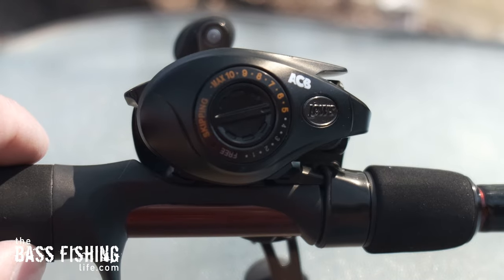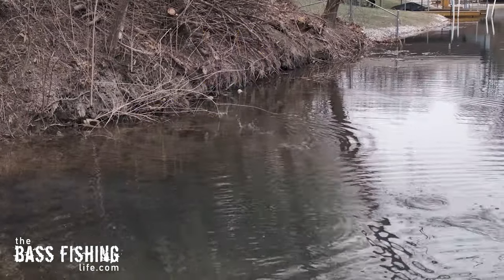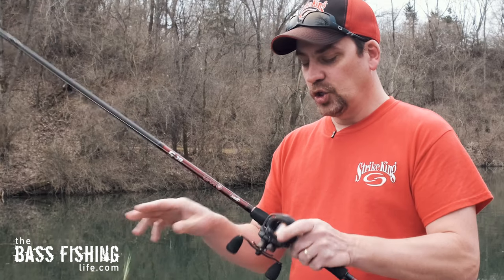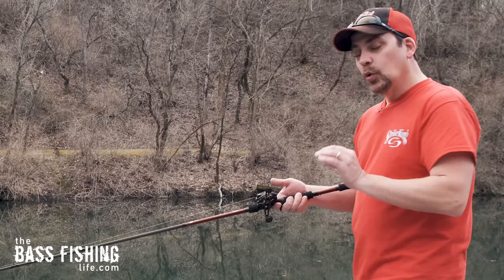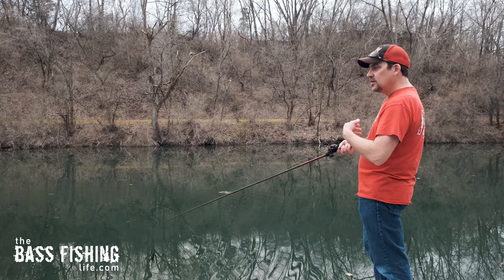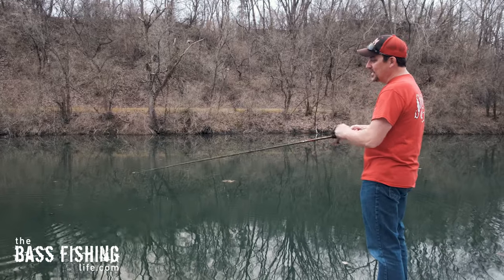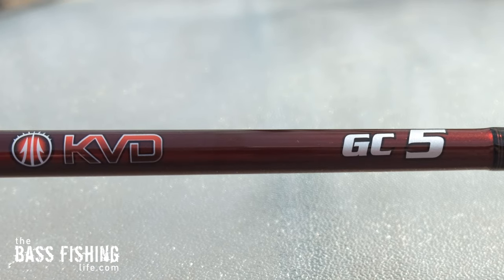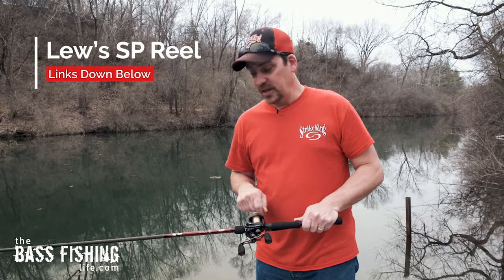Skipping Jigs. No Thumb Needed. No Backlashes. Seriously. - Lew's Pro SP Skipping Reel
When you have the right equipment and the right process to set it up, skipping a lure becomes so much easier. The result? Accuracy. The Lew's Pro SP Skipping and Pitching Reel is fun to use.

Chapters
0:00 The Reel
0:12 Setting the Reel Up
1:17 The Spool Tension Knob
1:54 An Example
3:17 The Rod